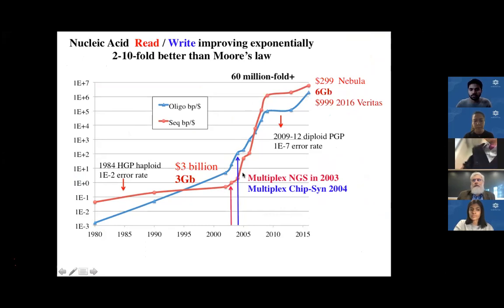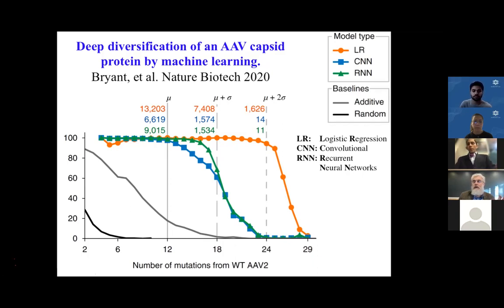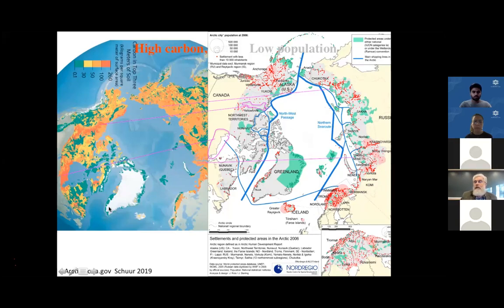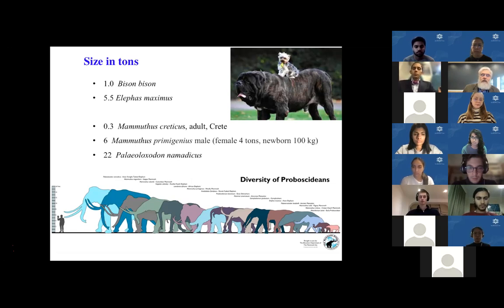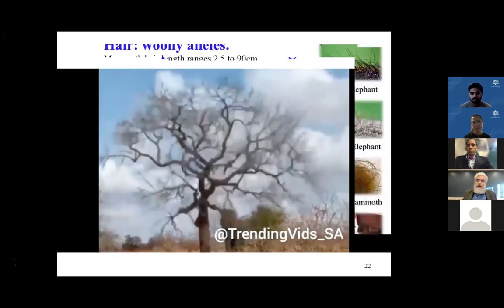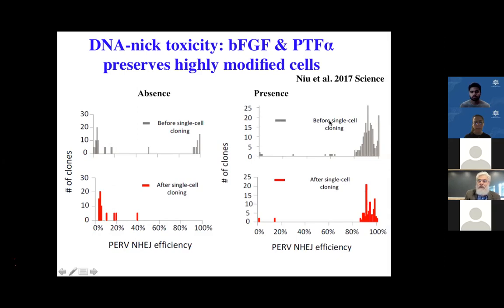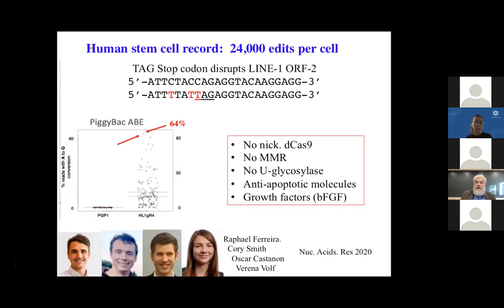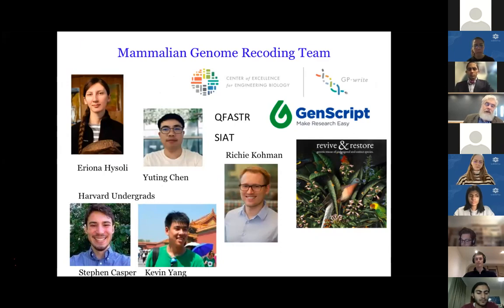KCL Biotechnology & Synthetic Biology Society Presents: Dr George Church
It was an honour to host Dr George Church as our first speaker of the year! Thank you to those who attended!

Dr George Church is an American Geneticist, widely recognized for his innovative contributions to genomic science and his many pioneering contributions to chemistry and biomedicine. His experience in the field includes helping initiate the human genome project and most notably working on the Woolly Mammoth Revival!

For more events, please purchase your membership via the following